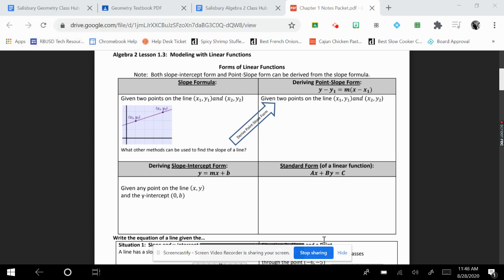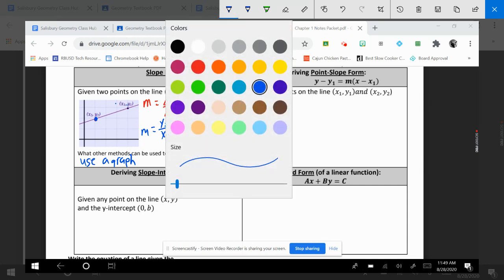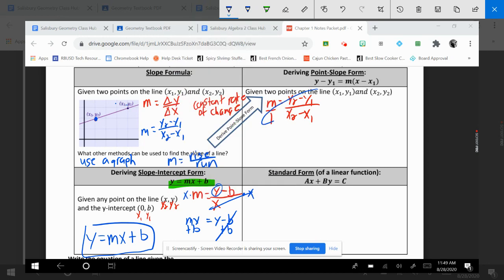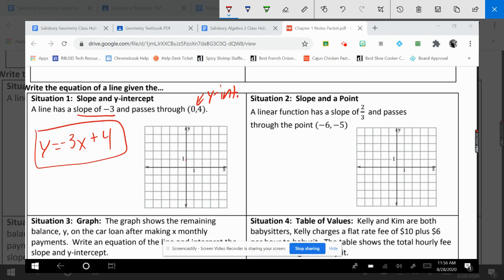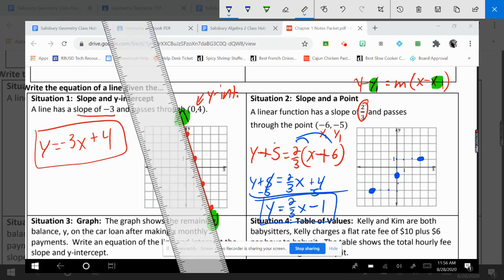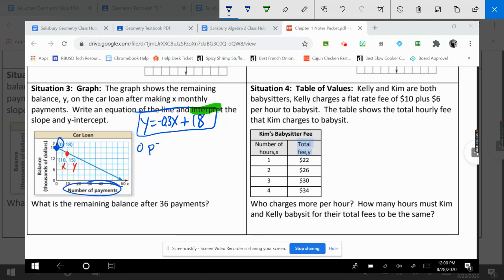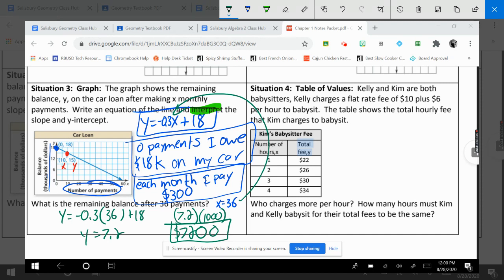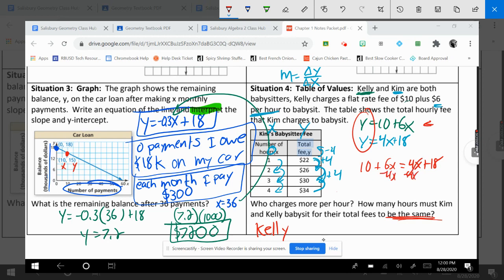Algebra 2 1.3 Notes